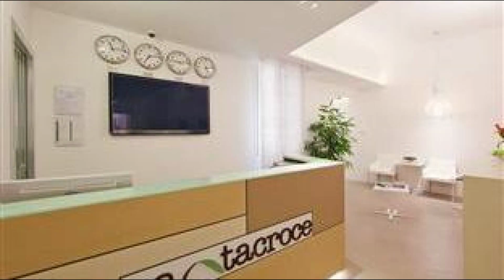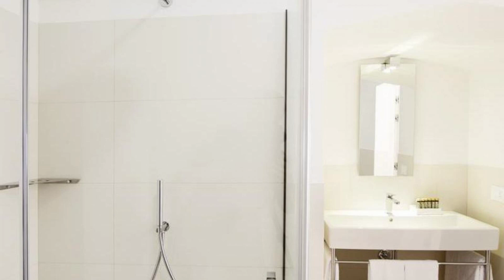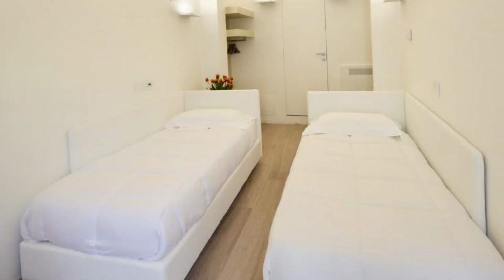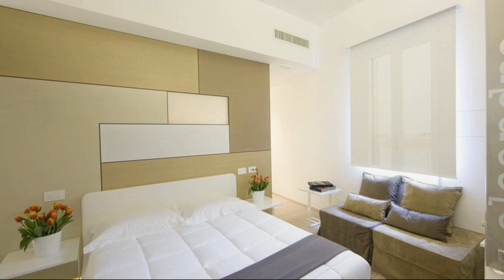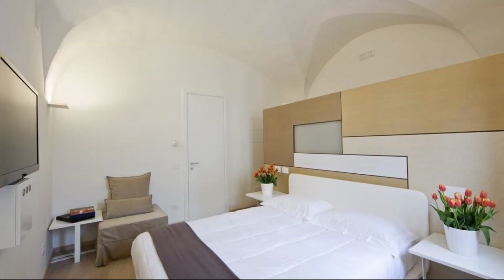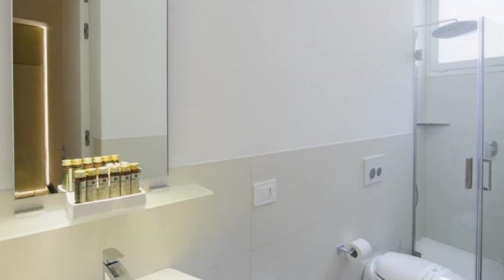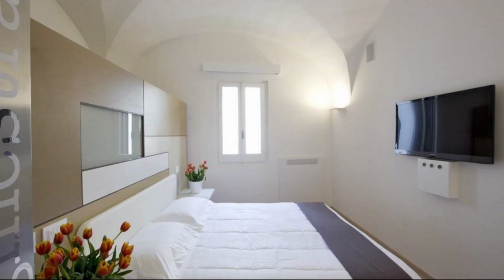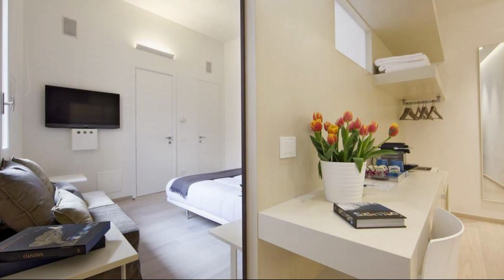Santacroce Luxury Rooms, Lecce, Italy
About Property:
Hotel Santacroce Luxury Rooms is a popular choice amongst travelers in Lecce, whether exploring or just passing through. Featuring a complete list of amenities, guests will find their stay at the property a comfortable one. Take advantage of the hotel's free Wi-Fi in all rooms, luggage storage, laundry service, safety deposit boxes. Guestrooms are fitted with all the amenities you need for a good night's sleep. In some of the rooms, guests can find internet access – wireless, internet access – wireless (complimentary), non smoking rooms, air conditioning, heating. The hotel offers various recreational opportunities. Hotel Santacroce Luxury Rooms combines warm hospitality with a lovely ambiance to make your stay in Lecce unforgettable.
Searching For
1. Santacroce Luxury Rooms - Lecce
2. Santacroce Luxury Rooms - Lecce Virtual Tour
3. Santacroce Luxury Rooms - Lecce Rooms
4. Santacroce Luxury Rooms - Lecce Amenities
5. Santacroce Luxury Rooms - Lecce Videos
6. Santacroce Luxury Rooms - Lecce Offers
7. Santacroce Luxury Rooms - Lecce Deals
Audio Credit:
Track Title: Reasons To Hope
Artist: Reed Mathis